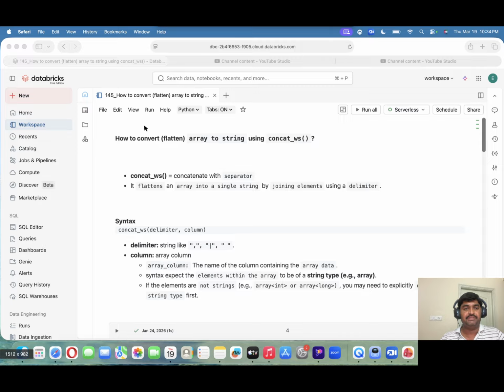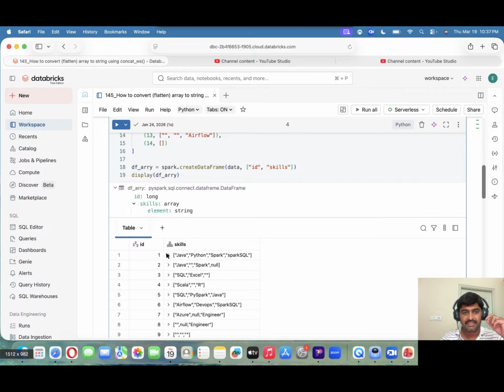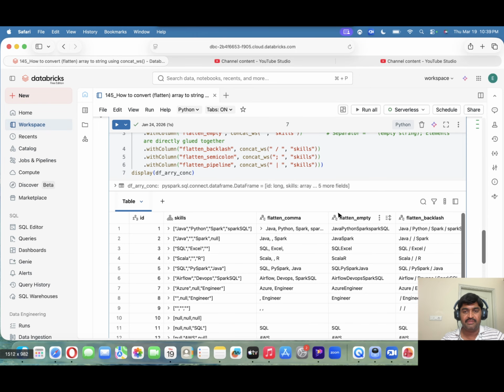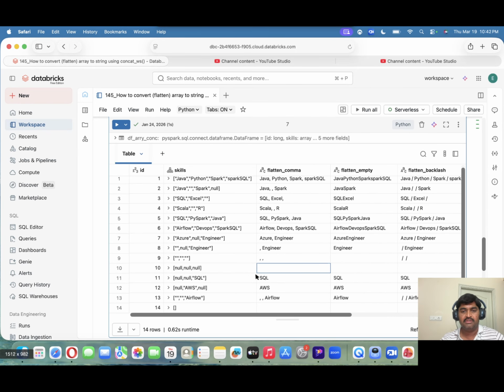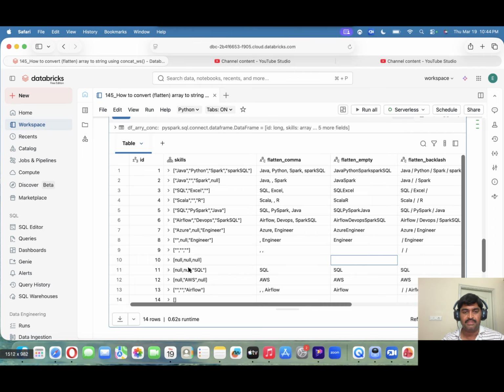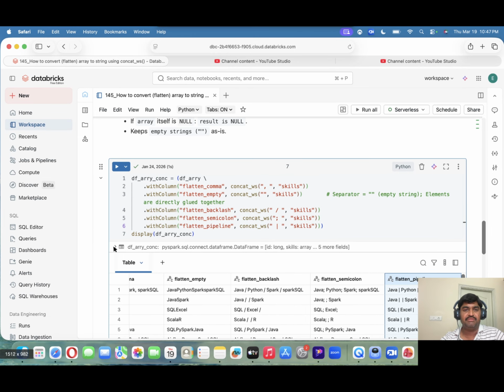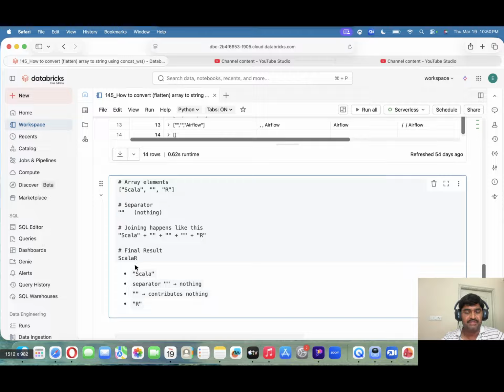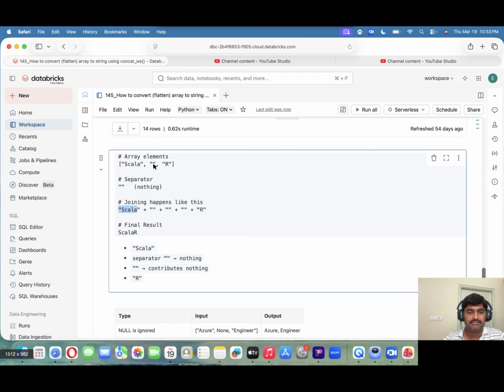145. concat_ws | How to convert (flatten) array to string? | pyspark PART 145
How to convert (flatten) array to string using concat_ws()

Google Search 👍
concat_ws()